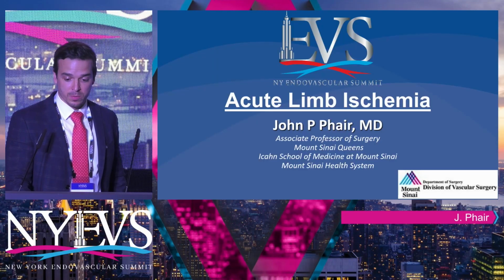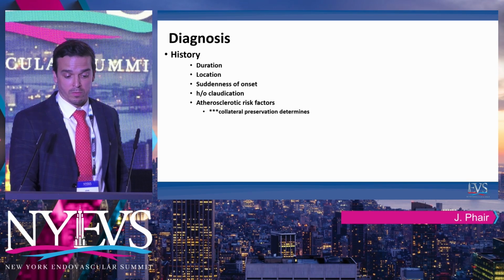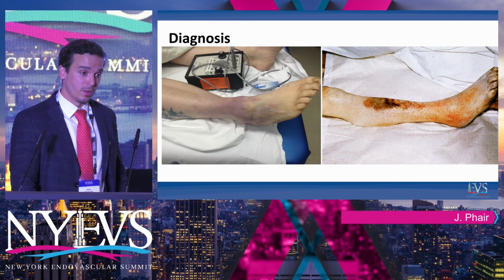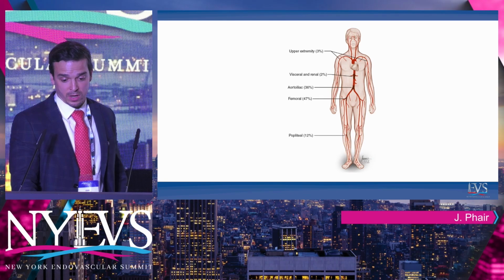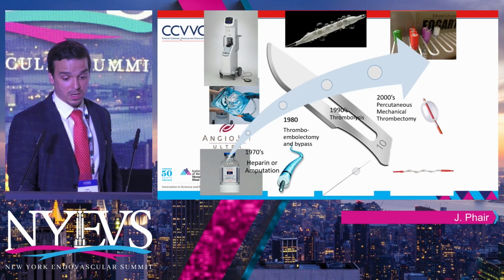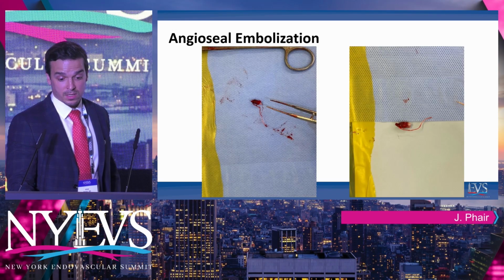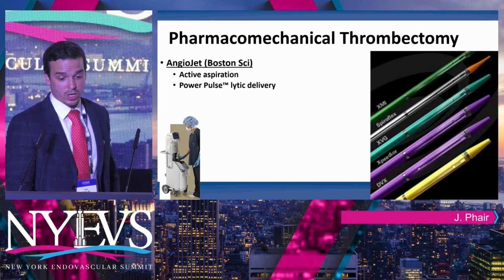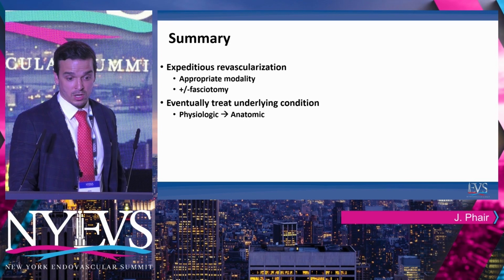ALI Classification, Data Review and Algorithm to Treat - Dr. John Phair